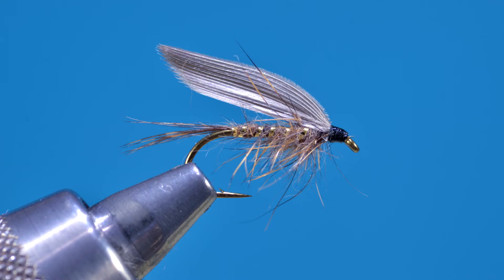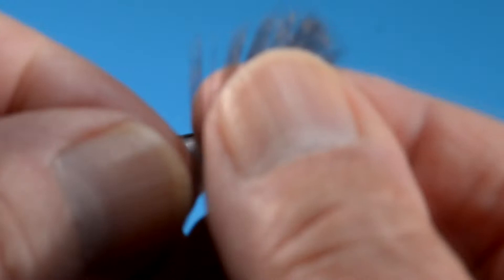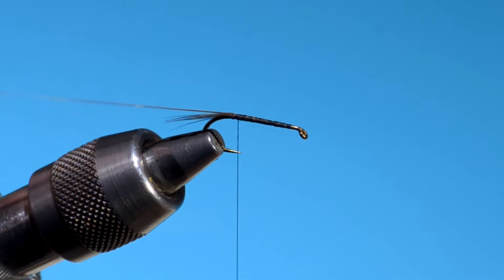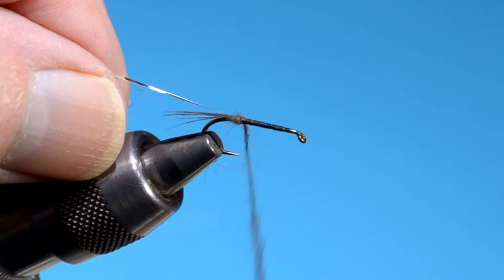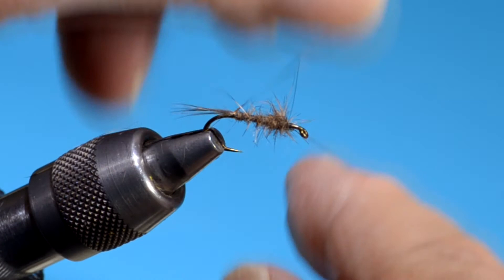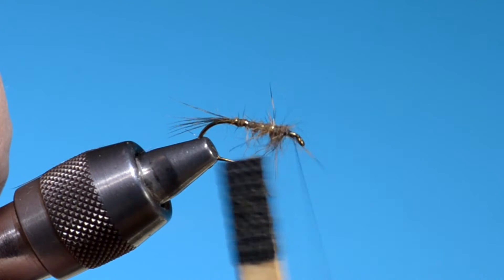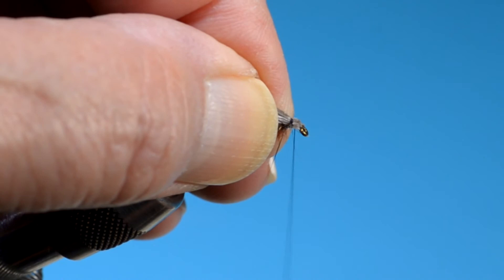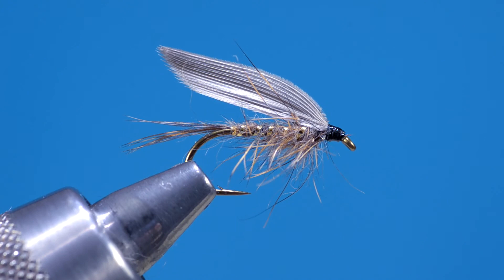Gold-Ribbed Hare's Ear Wet Fly with Eric Austin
For those who hate fishing nymphs as much as I do.

     Gold-Ribbed Hare's Ear Wet Fly Recipe
Tail: Brown mottled hen wisps
Rib: Flat gold tinsel
Body: Hare's ear dubbing
Hackle: Hare's ear
Wings: Pale slate goose [or mallard quills]
Head: Black